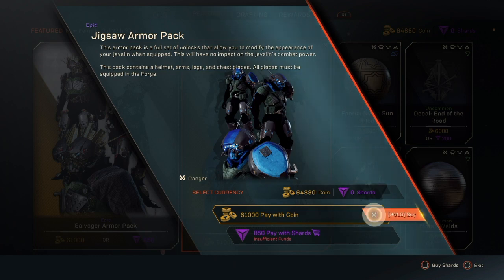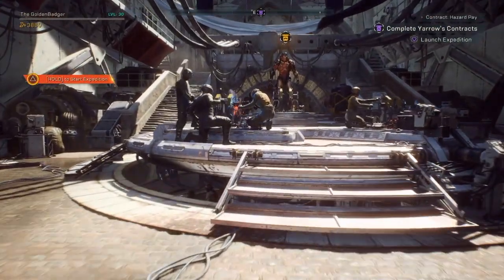**NEW VANITY STORE ITEM** JIGSAW ARMOR SHOWCASE - Anthem Fashion Forging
Hey guys!!
GoldenBadger here!!

This was yours truly!